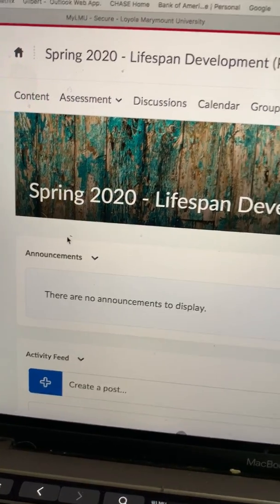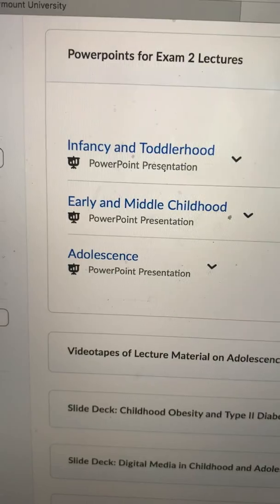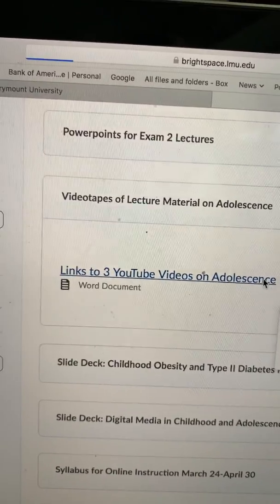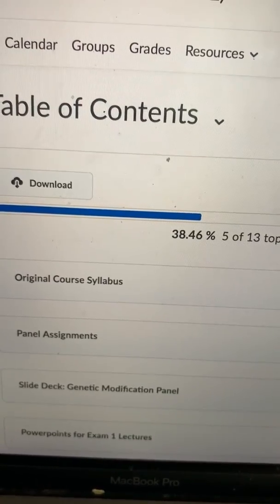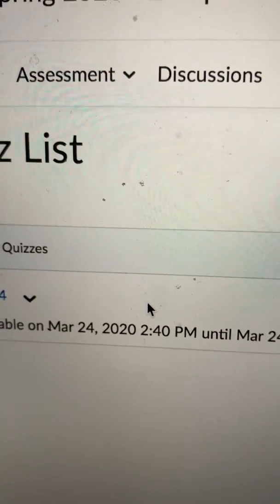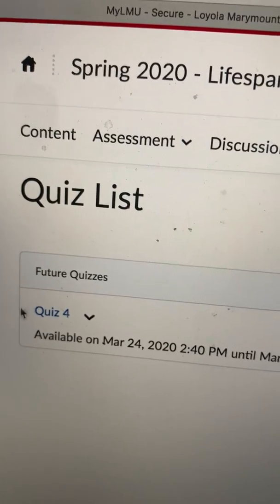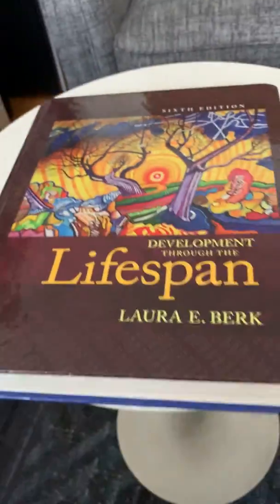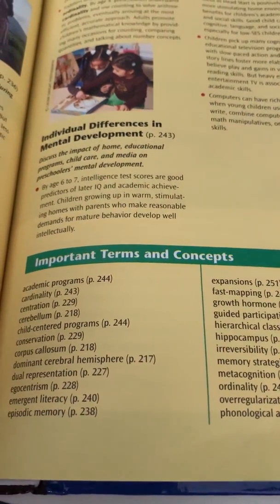Lifespan Development -- Studying for Quiz 4 and Exam 2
This video tells you what will be tested on Quiz 4 and Exam 2 and where to find the information on Brightspace and in the Book.